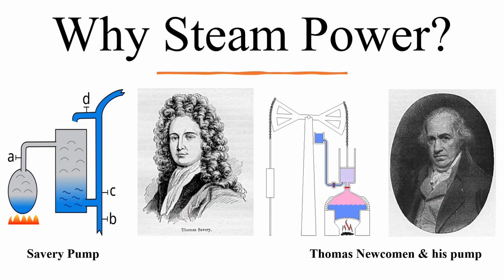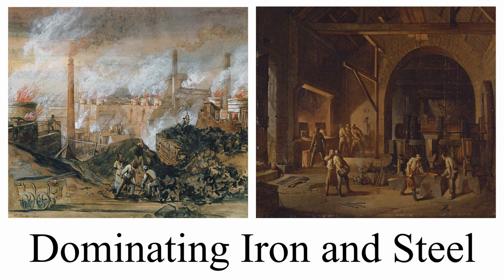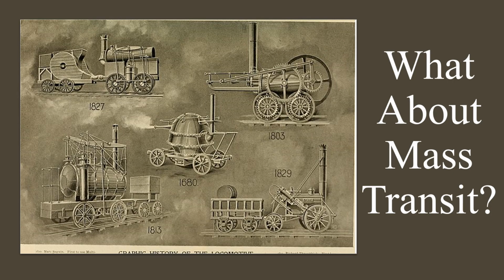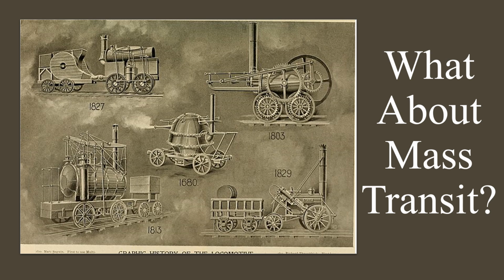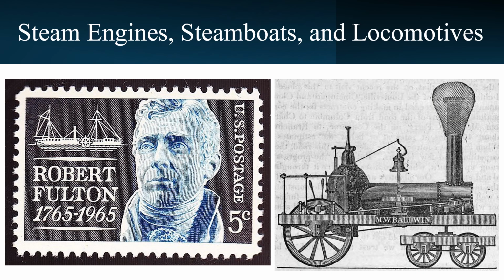Mass Production with Steam Power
Steam power started in Britain and fueled the Industrial Revolution. Thank you James Watt.